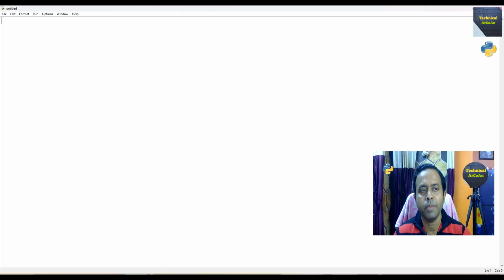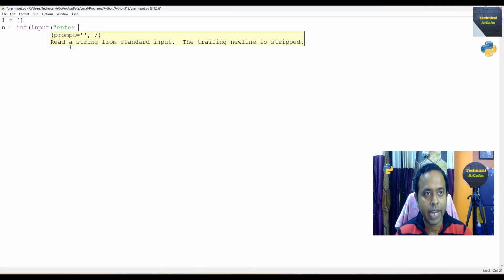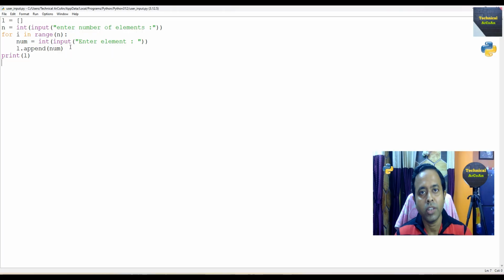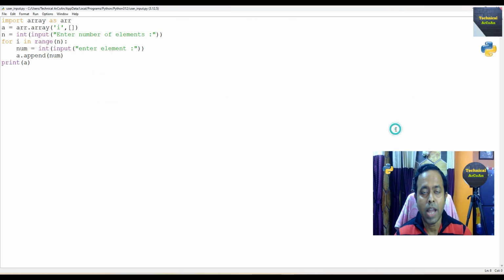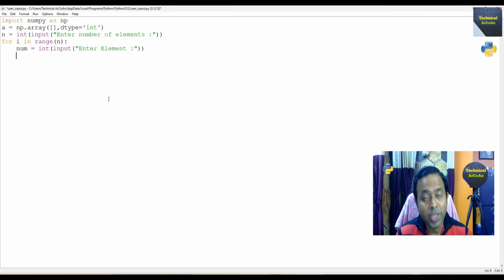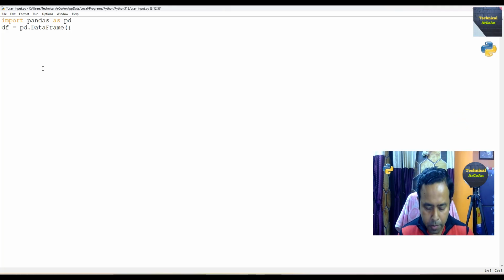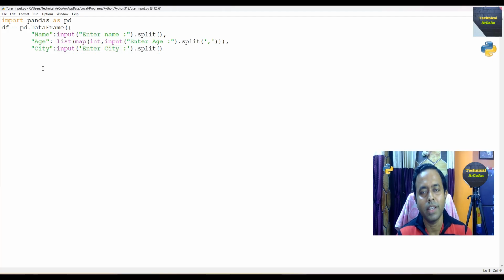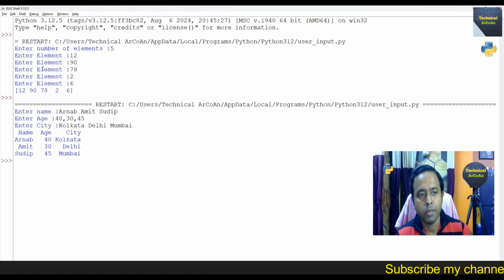Python Data Input Techniques | Arrays, NumPy, Pandas | One Video Solution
In this Python tutorial, you will learn how to take user input in different ways:
i) Basic input() function in Python
ii) Input using the array module
iii) NumPy array input from users
iv) Pandas DataFrame input like online forms

This is a beginner-friendly full tutorial for students and data science learners.